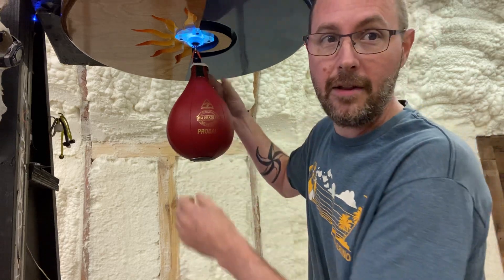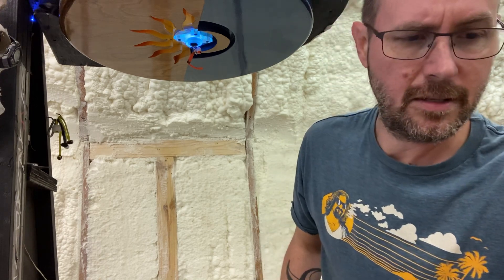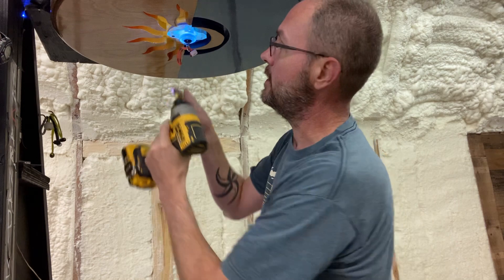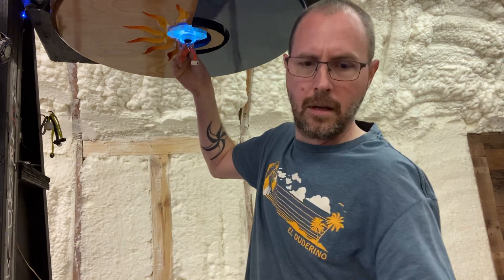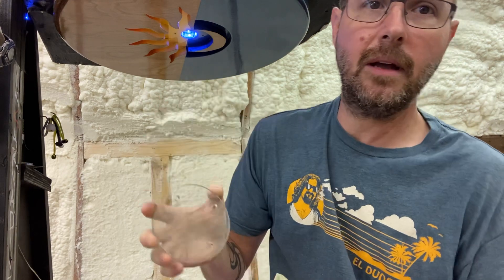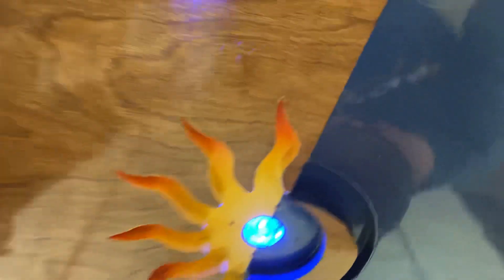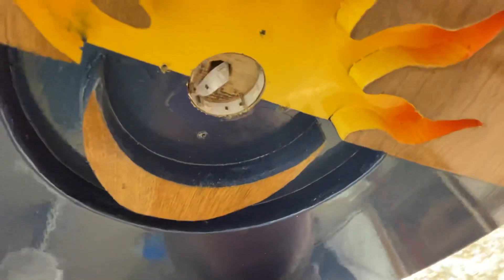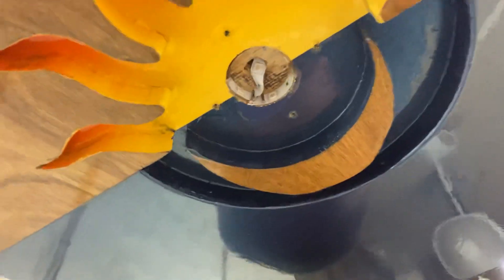How I light up an evo13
This is one of a 10 different ways you can do this. I just used what I had. 40 mm wood boring bit, some cheap roap light, few finishing nails, and some 1/4 poly glass. Pretty simple way to light it up. The poly glass simply acts as backing so the ball doesn’t rise out of its cradle while bagging, it’s not completely necessary . You can use resin glue to fill the void as well. I like the poly glass because it allows me to still have a glowing effect even if I use a metal swivel. Pretty sweet. Using the glass allows me to change the rope light if I ever need to.